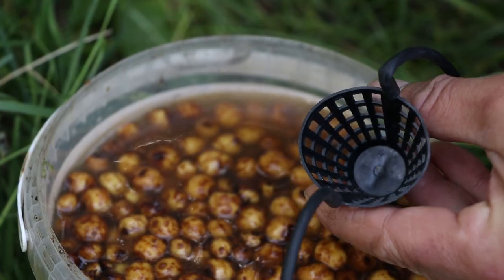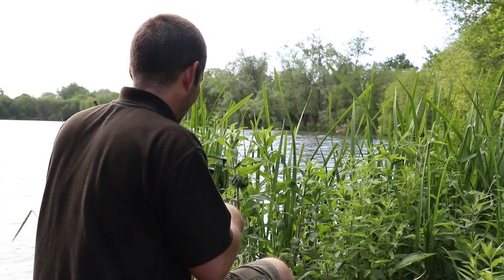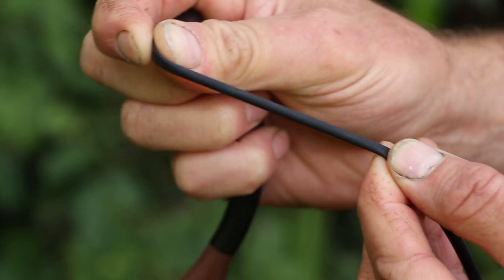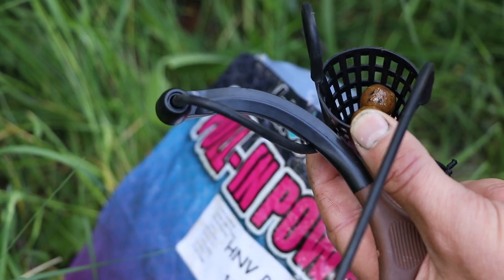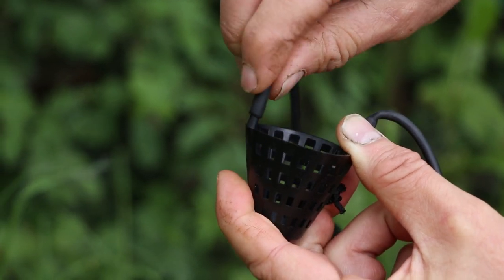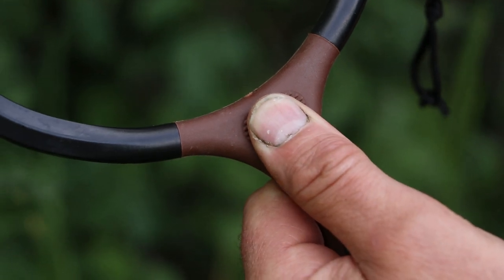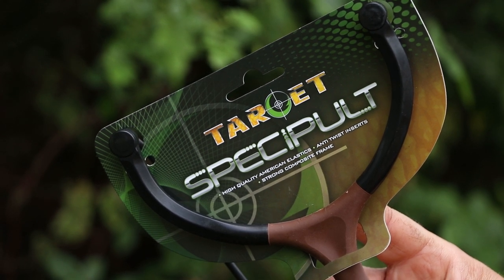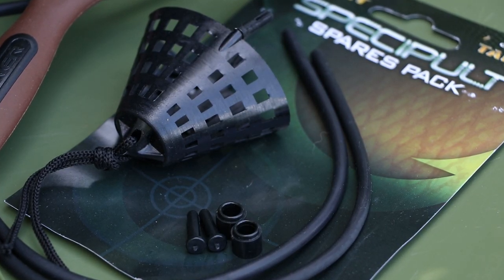Carp Fishing Target Specipult Catapult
This highly versatile and lightweight catapult is designed for the angler that wants ultimate accuracy at short/medium range.The SpeciPult features a small lightweight moulded pouch, which is ideal for use with most baits, such as maggots, particles, pellet, single boilies and floaters. The anti-twist fittings, size and shape of the frame makes this an extremely comfortable and accurate catapult to use and it’s the first choice of many members of the Gardner Target Specimen and Carp teams. Available from all good Gardner Tackle stockists now!